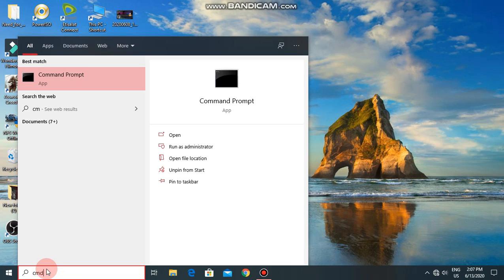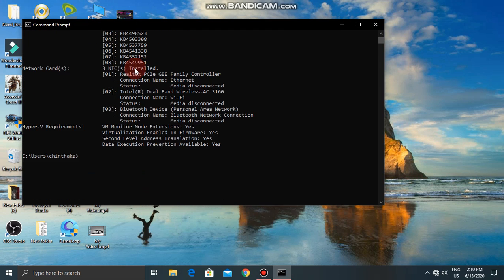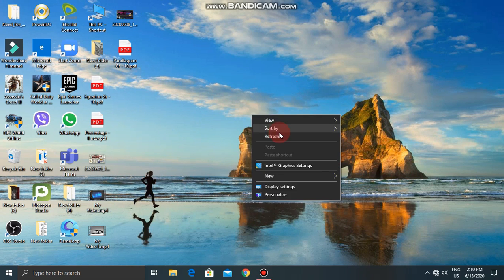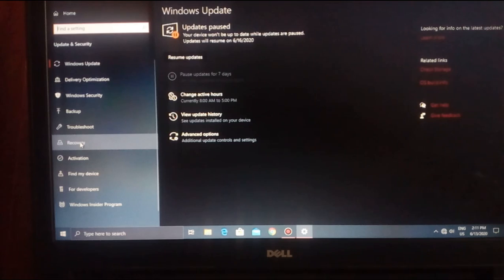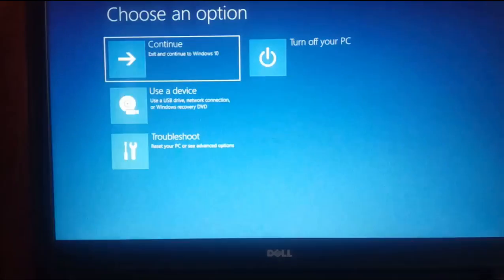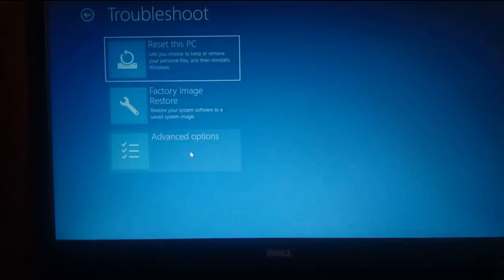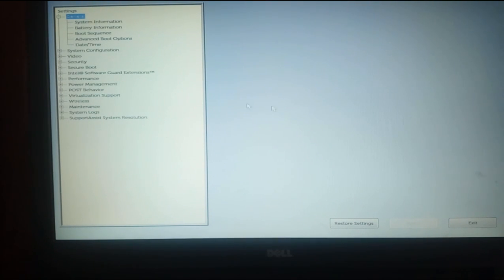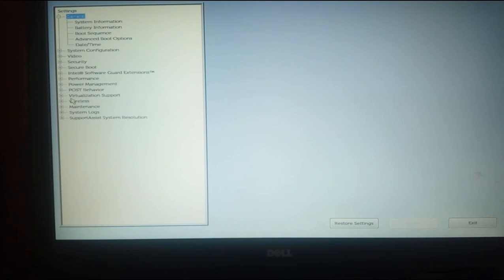how to enable windows virtualization in sinhala ( sl lasi )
windows virtualization is most essential part of a computer. in playing  games,we want virtualization. it works great for testing out new features without risking your current ecosystem. you also be able to isolated enviroment.

in this video i m going to show you how to enable windows virtualization in sinhala. most people comment on my videos please tell us how to enable virtualization. they start to play mobile games in pc using bluestacks. virtualization is essential thing to bluestacks emulator as well as other emulators.